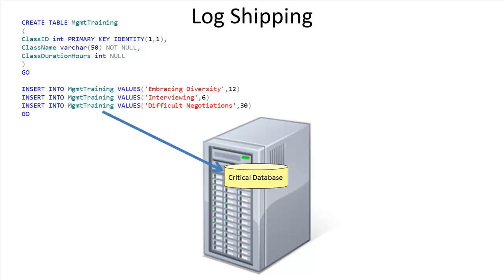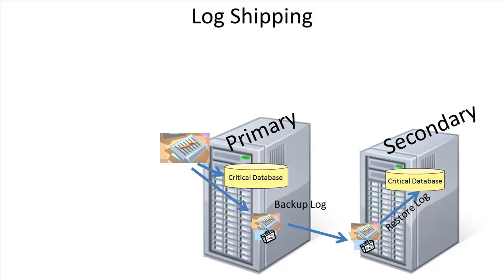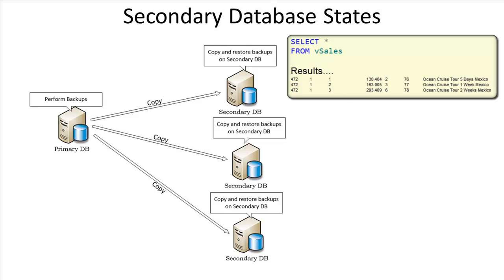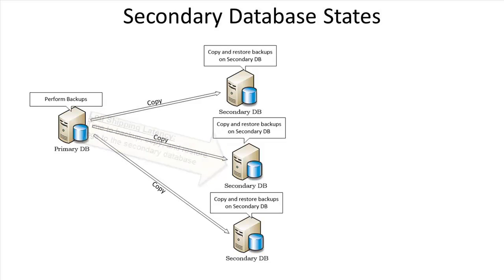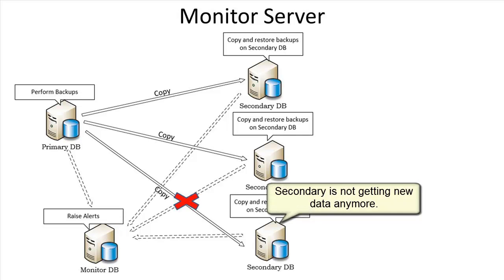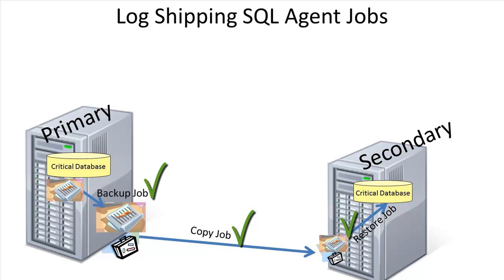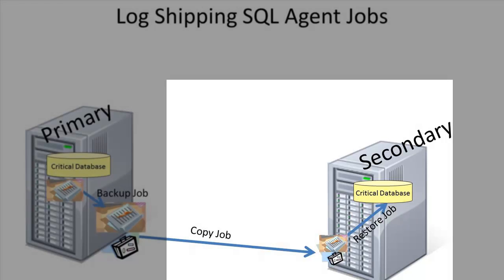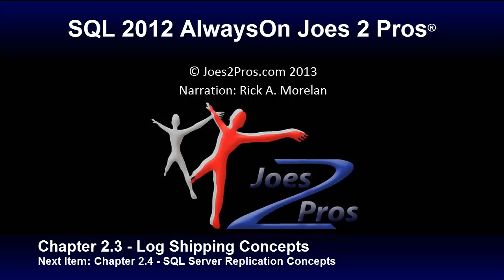SQL 2012 AlwaysOn Log Shipping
For ALL of our AlwaysOn Tutorials sign up for the Joes 2 Pros Academy Try it free!!